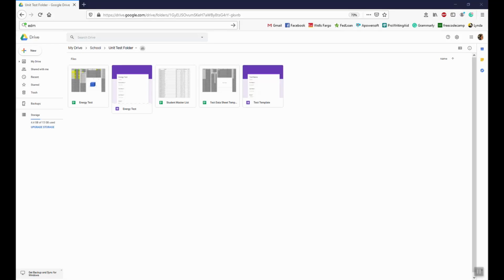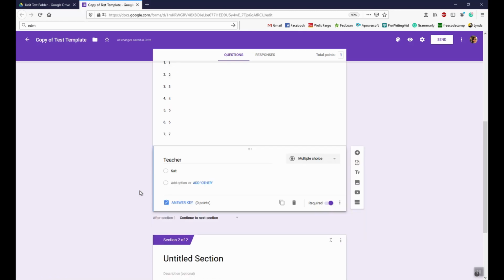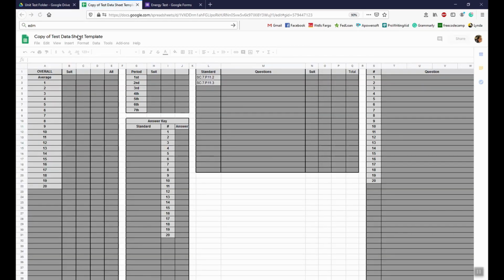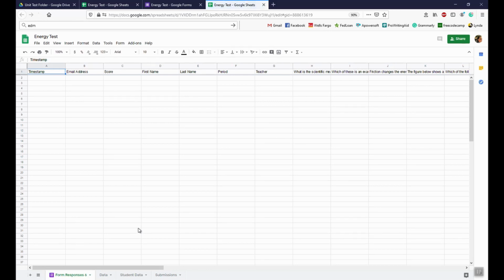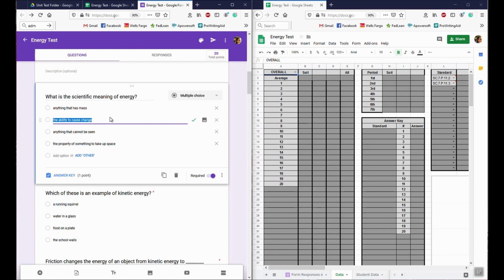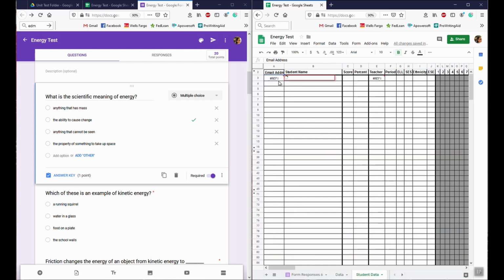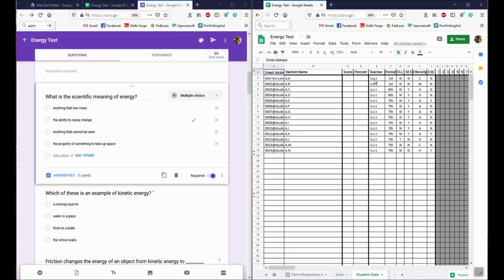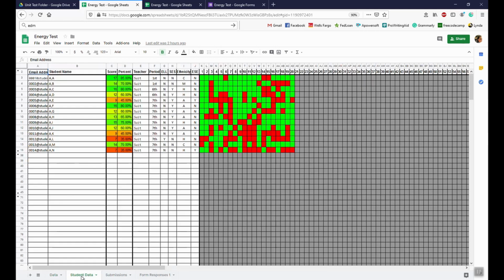Video Walk Through of How to Set up Unit Test Spreadsheet